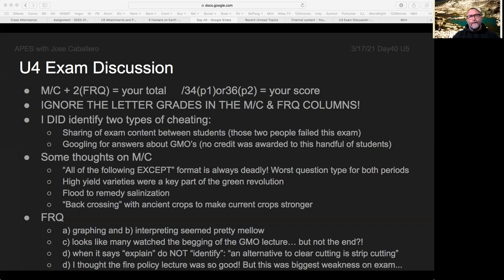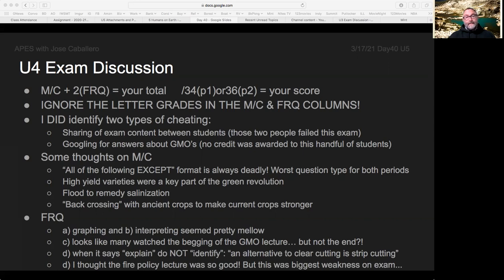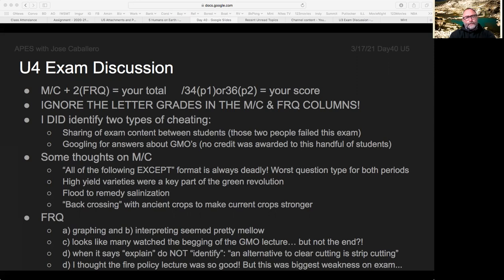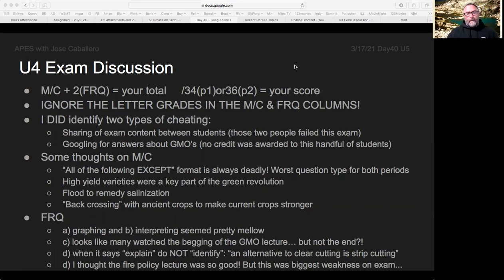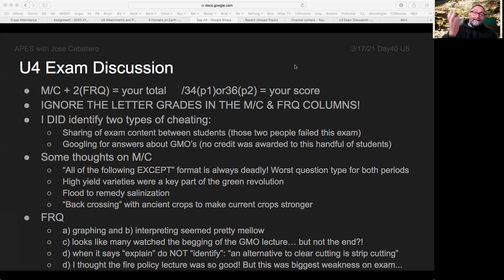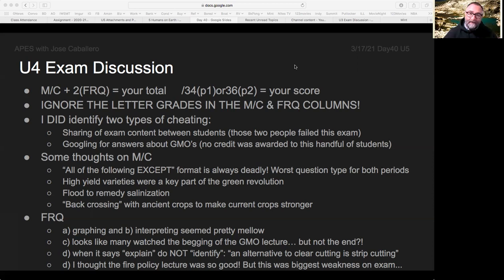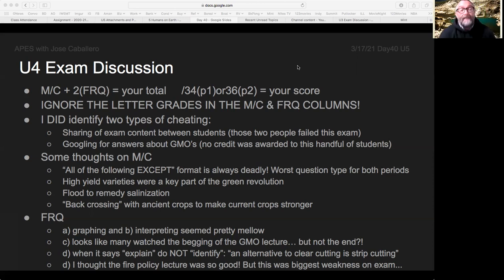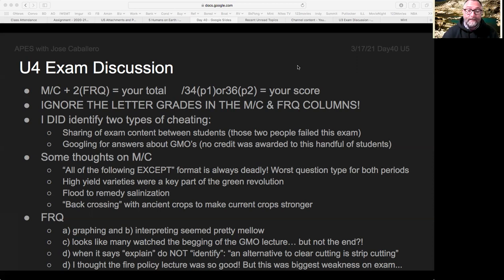U4 Exam Discussion